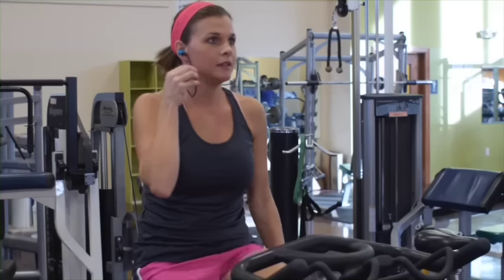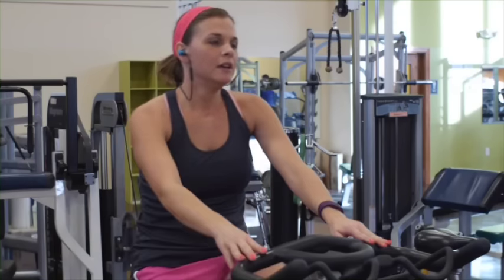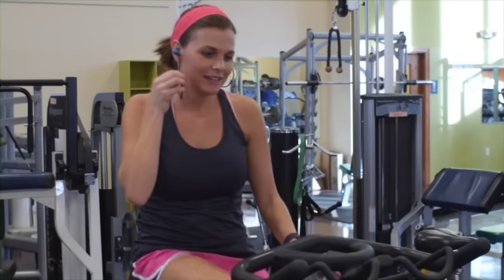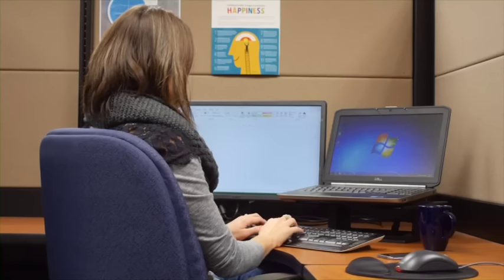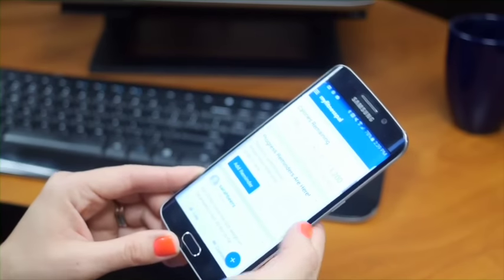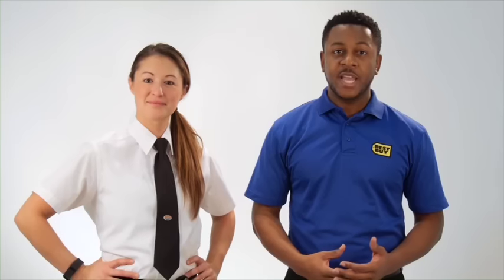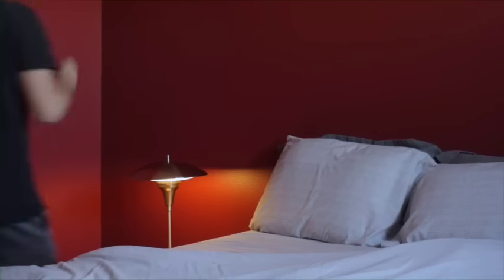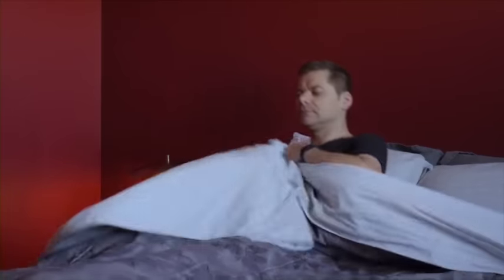Learn How to Get More Out of Your Wearable Device | Geek Squad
These quick tips will help you get the most out of your fitness tracker or smartwatch. Best Buy and Geek Squad is here to help so if you still have questions, visit us in-store.